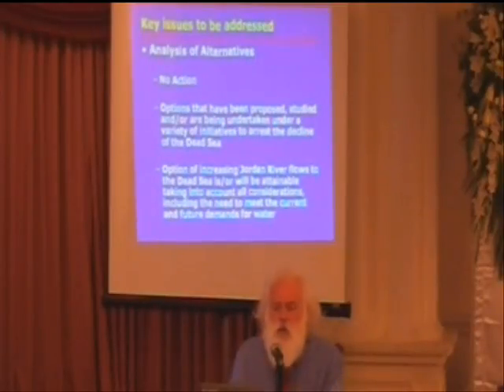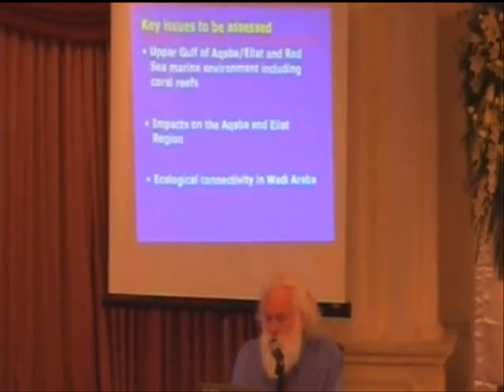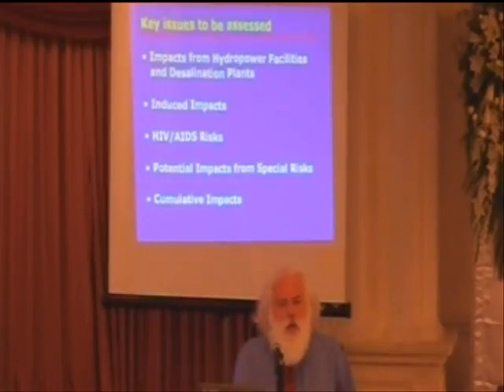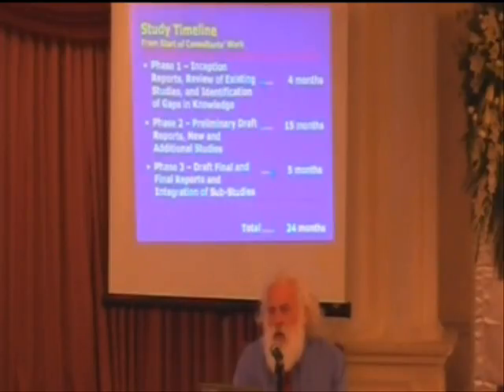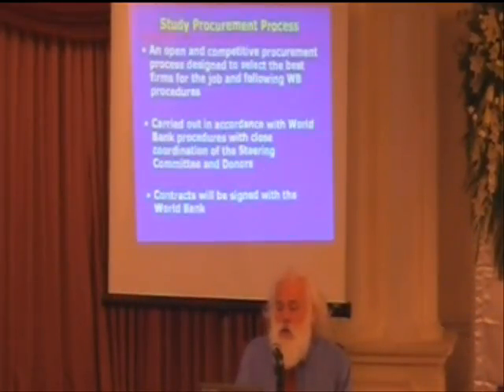World Bank Public Hearing Red Dead Canal, Ramallah (6 of 6)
The World Bank is looking into the feasibility of building a canal between the Red Sea and the Dead Sea as one way of redressing the falling water level of the Dead Sea.  The level of the Dead Sea is falling by 1 meter a year because the Jordan River, which feeds the Dead Sea, is being diverted for domestic water use in Israel and Jordan.

The World Bank says the US$5 billion construction of a water conveyance system bringing salt water from the Red Sea to the Dead Sea would stabilize the water level of the Dead Sea and thus preserve tourism, agriculture and mineral extraction in the region.

Environmental groups and geologists fault the World Bank with presenting the canal as the "only option on the table", particularly as the plan could in fact damage three local ecosystems, including the Dead Sea itself.

Many Palestinians voice their concern that this project will go ahead with or without them and that their needs will not be considered.

These videos and testimonials are from public hearings held by the World Bank.